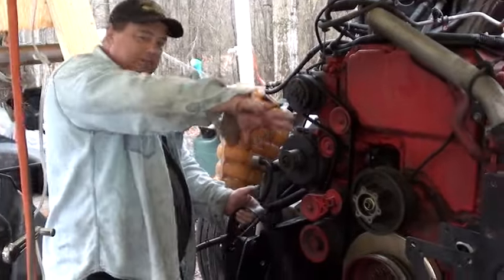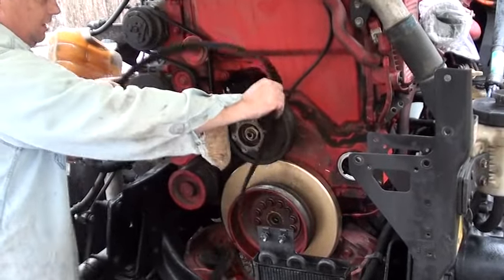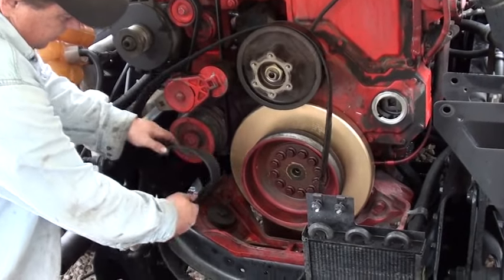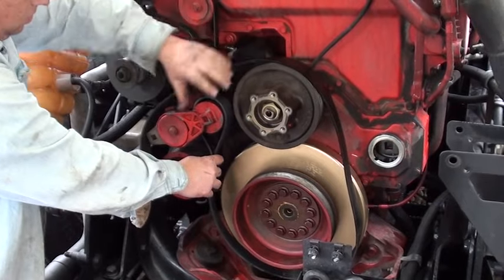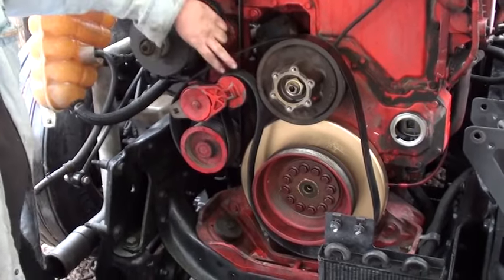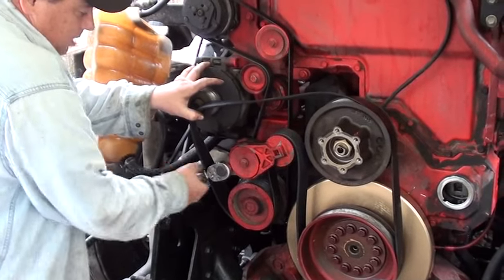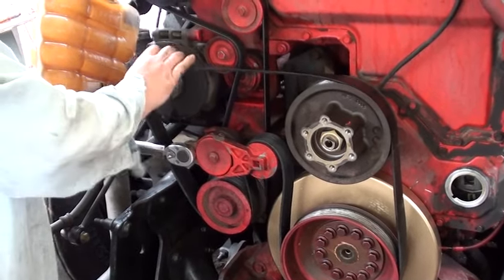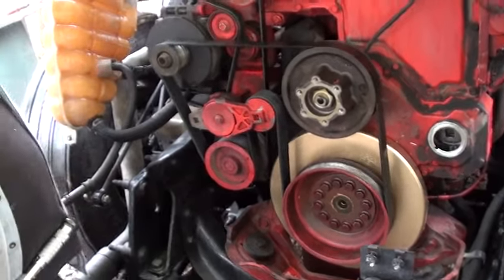Cummins ISX How to Install Main Belt by Rawze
Rawze.com -- Installing my main drive belt after replacing my crankshaft damper.